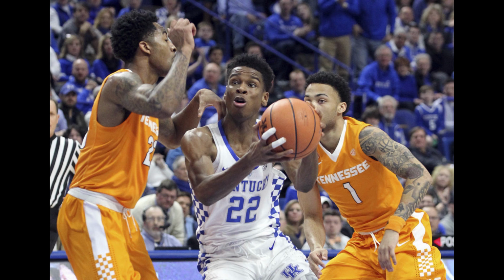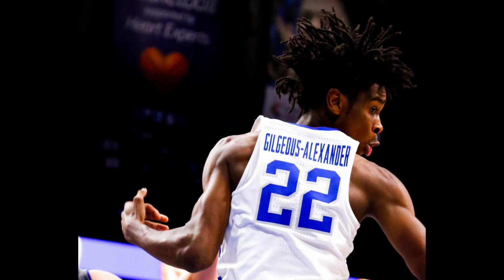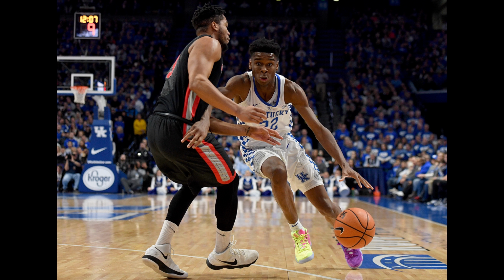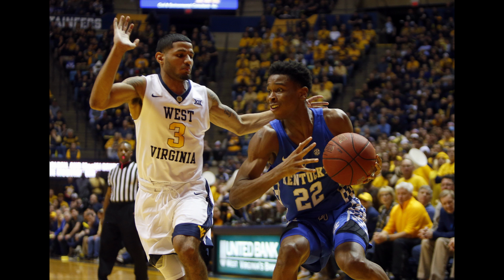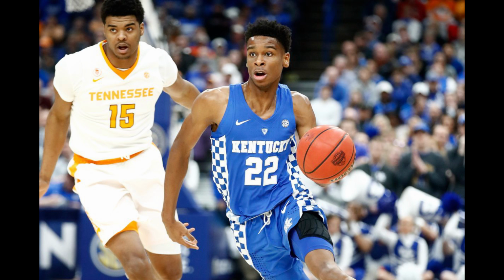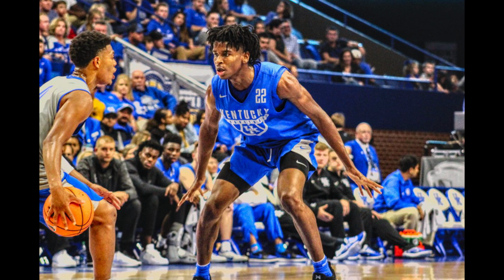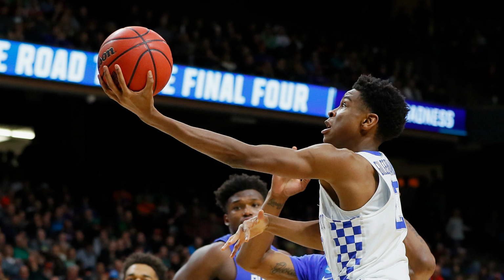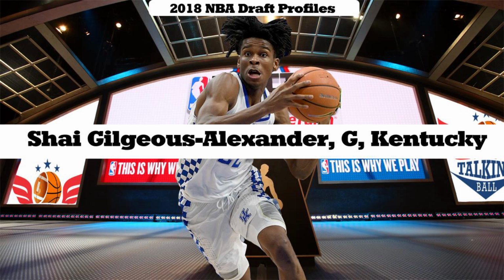Shai Gilgeous-Alexander | 2018 NBA Draft Profile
Shai Gilgeous-Alexander